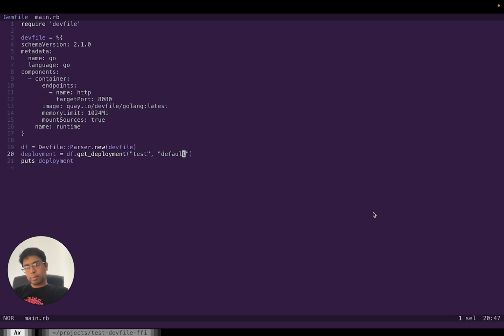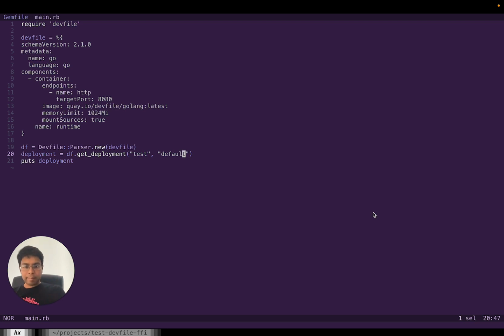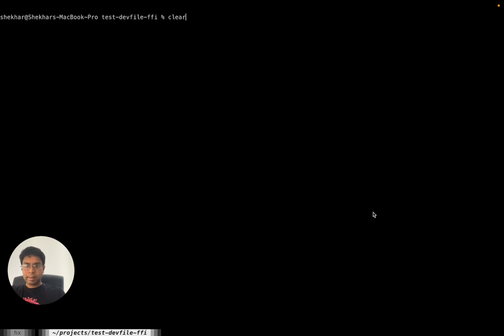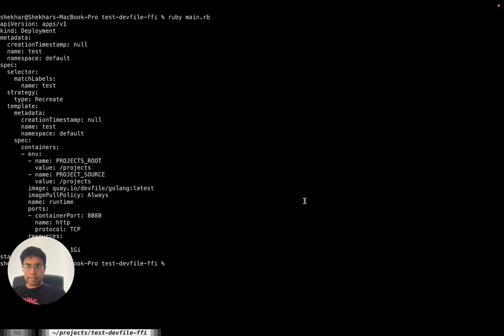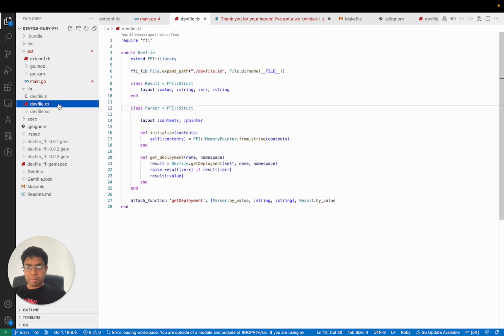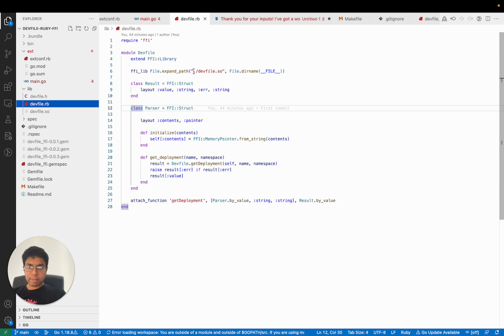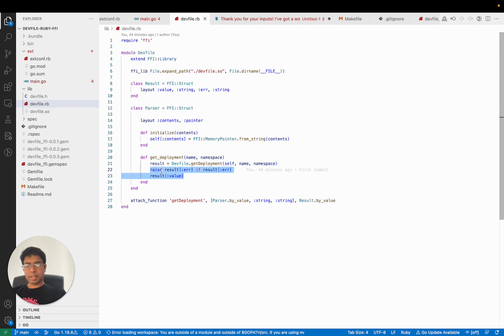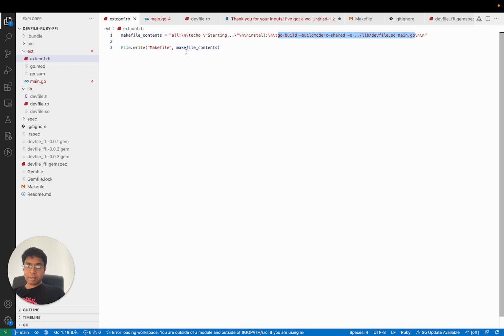Devfile FFI Gem Investigation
We're investigating ways to create Kubernetes manifests from a Devfile. One of the approaches that has been suggested is to use FFI. This video demos the result of our investigation and raises some questions on the best way to package the gem.